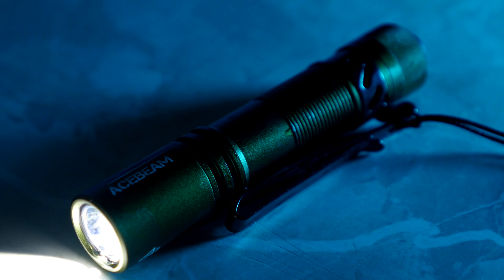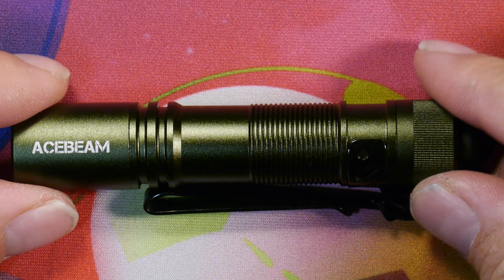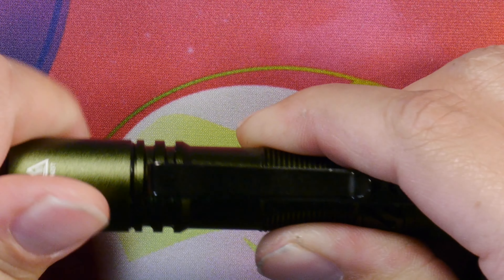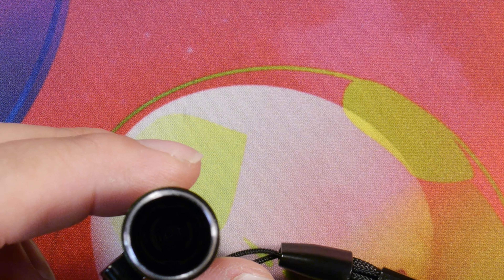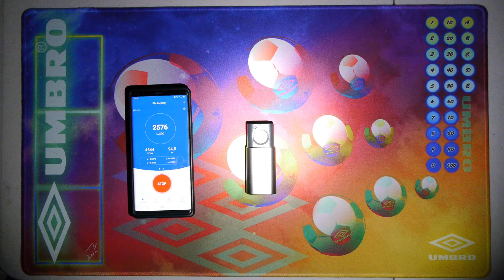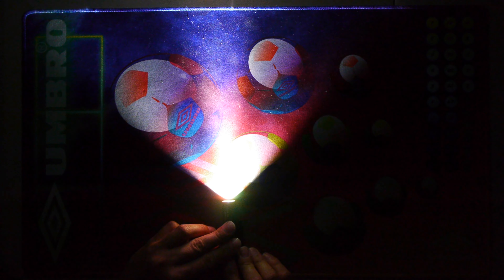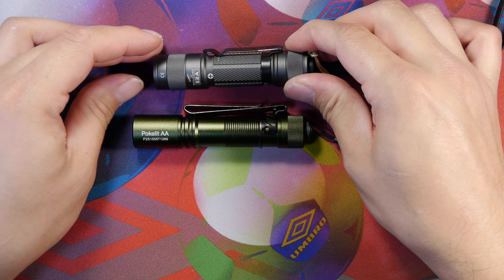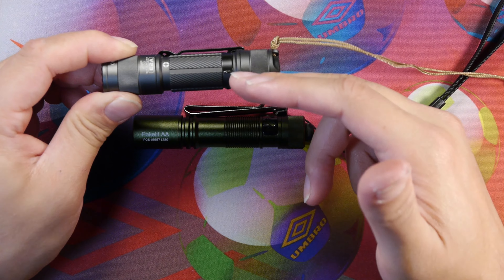Acebeam - Pokelit AA / 14500 Nichia 219F 5000K EDC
The reason why I bought such a light when i have many others in use, is that it comes with a Rechargeable 3.7v Battery with a USB C port included in the battery. It is also a HIGH CRI Variant in NW 5000k Which is very attractive and a great buy at that price point. It has 3 modes that are usefully spaced out. This is a good light for EDC Everyday Carrying and use. It is also good for camping and hiking. It makes a decent Emergency Light because you can charge the main included battery with USB C and Use a NiMH or Alkaline while the Li-Ion is charging.

link to the item !

00:00 Intro and Specs
01:12 Whats in the box, and size comparisons
02:02 Close up and looking inside the light with battery
03:53 Measurements Oppel Light Master Pro and UI
06:19 Outdoor shots
07:54 Final thoughts and Comparisons.

if youre looking for a coupon for the olights you can